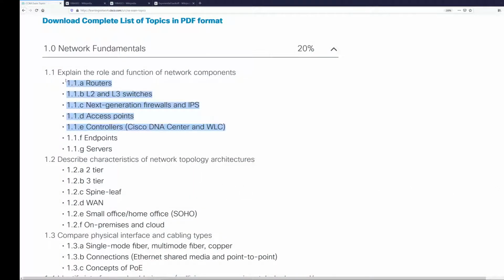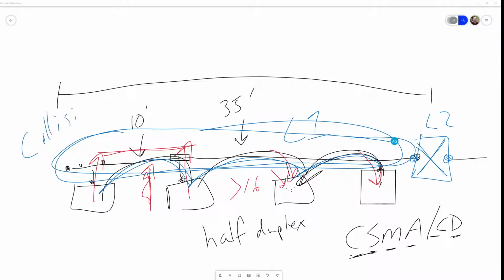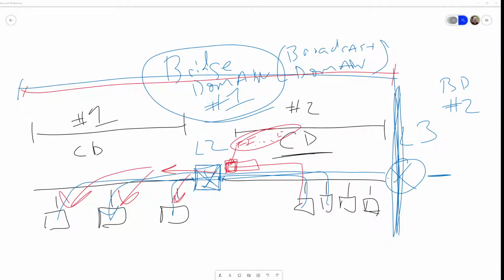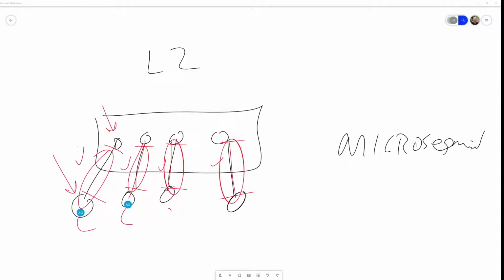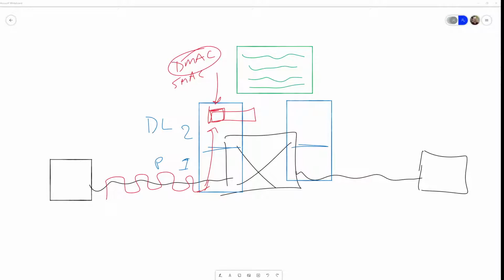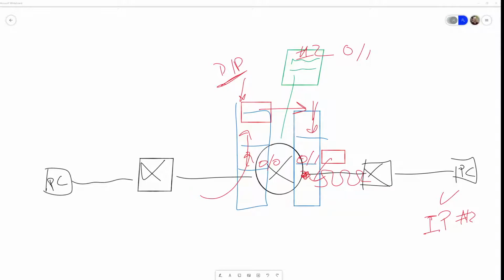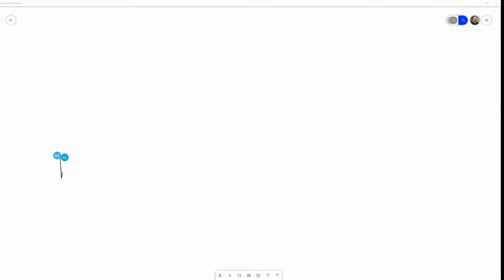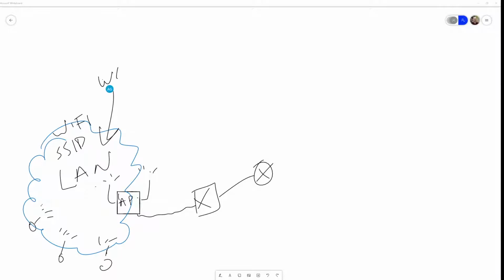4 - network domains and device roles and functions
- L1 collision domain
- L2 broadcast domain
- L3 subnets
- L4 and above security zones

Devices Roles and Functions
- L1 CSMA/CD, Repeating
- L2 Bridging - MAC Table
- L3 Routing - IP Routing Table
- L3 and above ACL, Packet Stateless and Statefull Firewalling

Multilayer Devices - various sizes

IPS/DNA Center